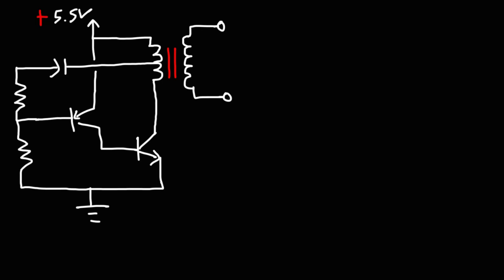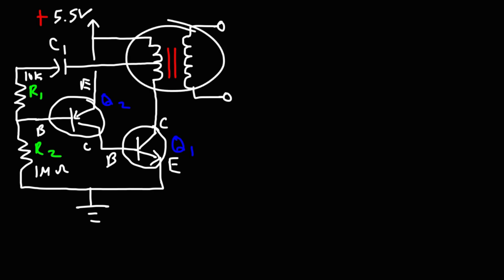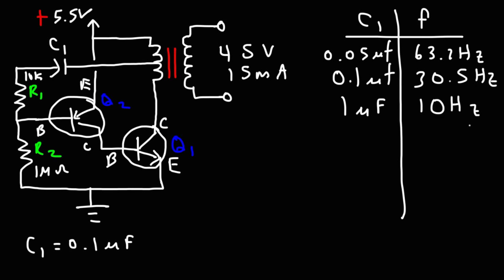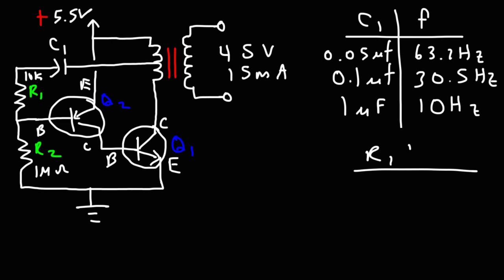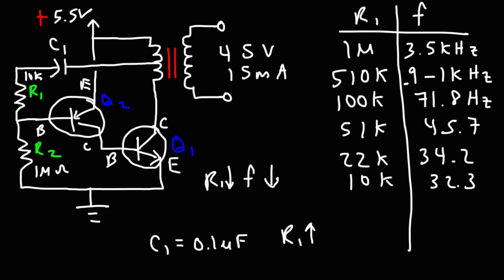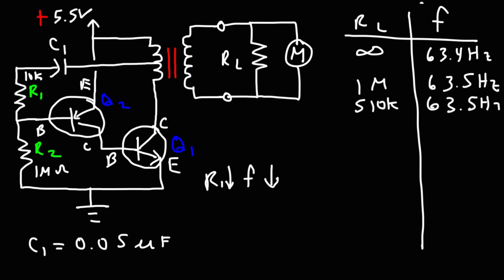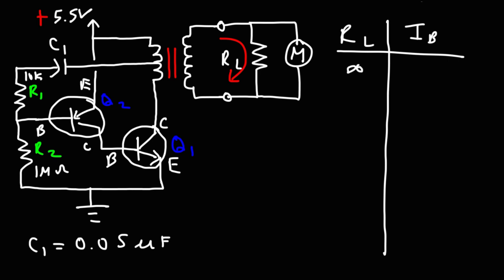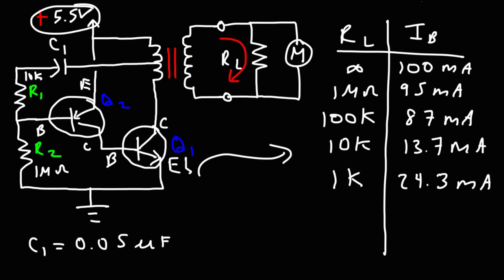Transistor Oscillator Circuit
This electronics video tutorial provides an introduction into an oscillator circuit that uses a PNP and NPN transistor, a transformer, two resistors, a 6V battery, and a capacitor.  The frequency of the circuit is affected by the capacitor, R1, and the resistance of the load resistor.

6V Center Tap Transformer
Electrolytic Capacitors
NPN & PNP Transistors
Digital Multimeters